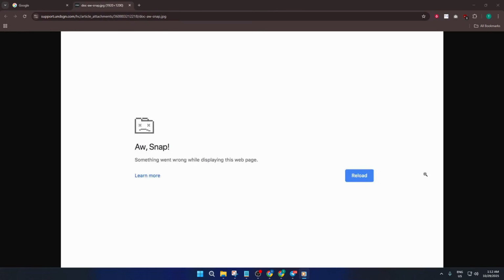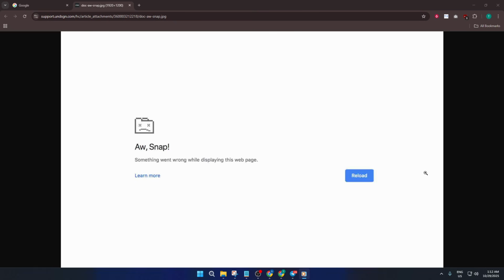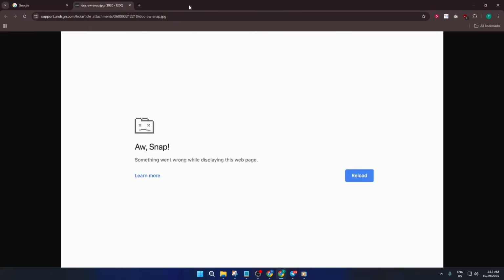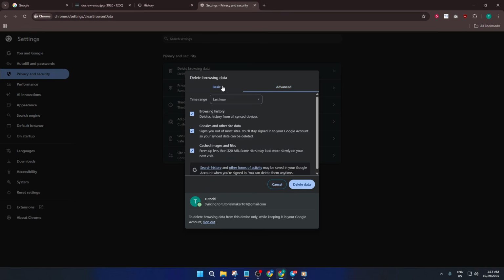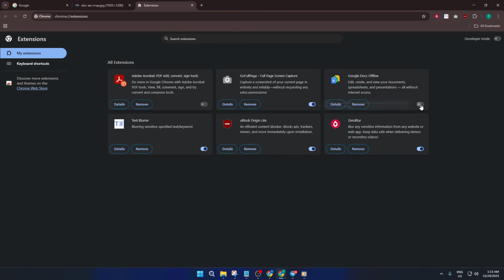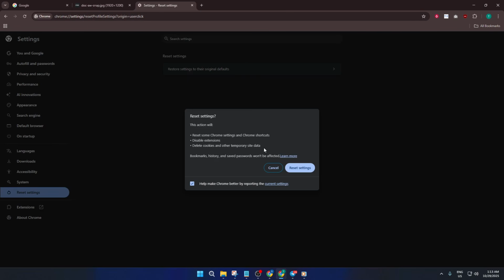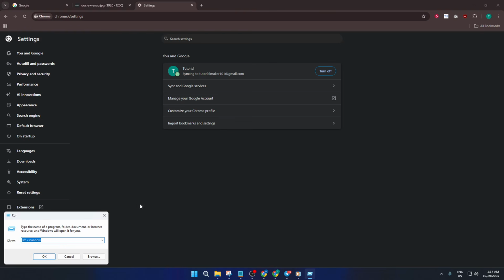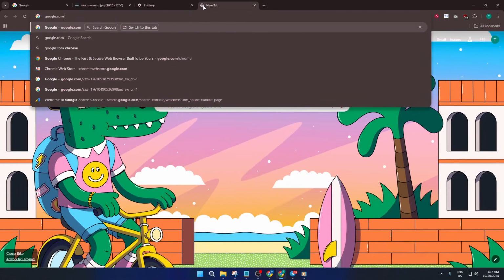How To Fix Aw, Snap Error In Chrome On PC (Easy Guide)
Are you constantly facing the "Aw, Snap!" error on your Google Chrome browser? In this step-by-step tutorial, we'll walk you through proven methods to resolve the Aw, Snap error on your Windows PC.

This tutorial covers all recent Chrome versions and is suitable for Windows 10, Windows 11, and Chrome Desktop users. You'll also learn how to prevent future errors and improve Chrome browser performance.